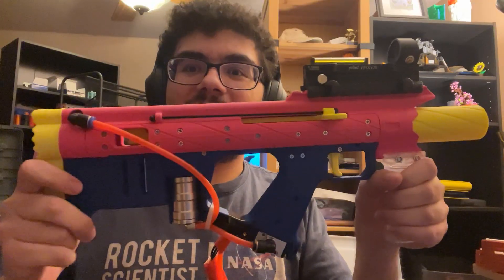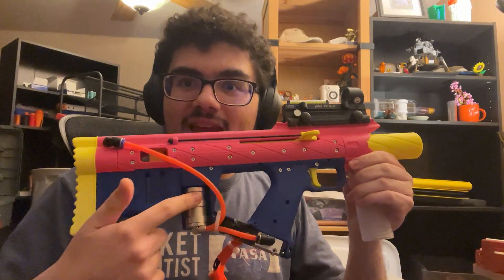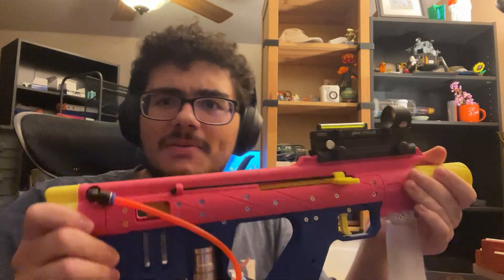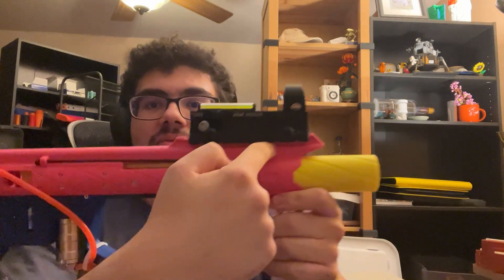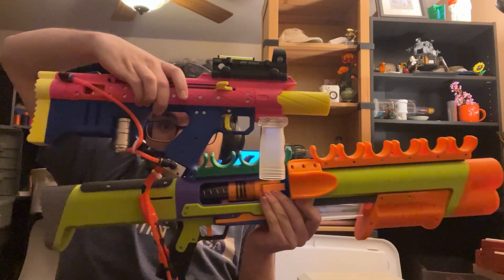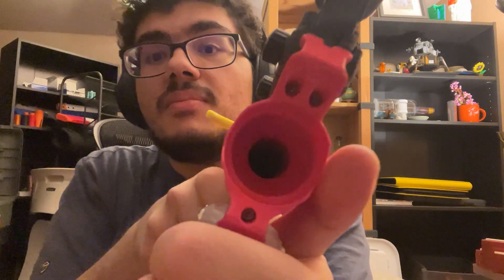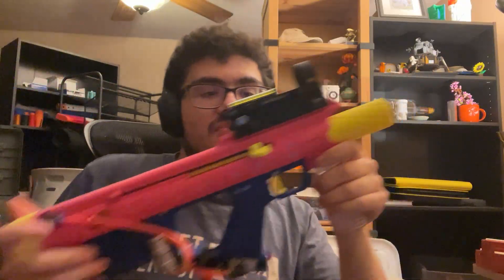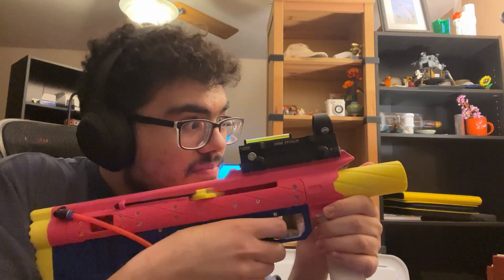FIRST PROTO - Bullpup HPA Nerf Blaster! Firing demo and explanation.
FAQ:

Costs:
Iirc this regulator is ~$200 new, but I got mine used for ~$100. It's an old version of the Wolverine STORM Airsoft regulator.
The supply bottle is $60 for this size of bottle on Amazon. HK Armory brand, 62ci volume. 3000 psi.
It does cost money to fill up that supply bottle (the big thing that then feeds the regulator, which feeds the blaster). For me it's usually like $5 or $10 to get it filled at a local scuba shop. You can also buy at home HPA air compressors. $300 for a meh one on Amazon, $1000+ for better ones. I'd say it's best to just fill them locally.
The pneumatic cylinder was like $10 each on AliExpress. Single acting piston. "CDJ2B10-75S pneumatic cylinder".
The solenoid valve was $16 on Amazon. "TAILONZ PNEUMATIC 1/8"NPT Solenoid Valve 3V110-06 DC12V Single Coil Pilot-Operated Electric 2 Position 3 Way Connection Type (Outlet wire)"
The Roboman automation HPA Core (Cosmic Nomad is the name of it) is $50 on his website. A new batch of them will probably be made within the next few months.
Then you add filament, wire, the trigger switch, XT60 connectors, screws, the barrel, etc etc etc. (~$35 iirc).
I think just the stuff actually on the blaster (so no regulator and no supply tank) is like $115 for the whole thing (hardware + filament cost).

The filament for this blaster was provided to me free of charge by Polymaker.